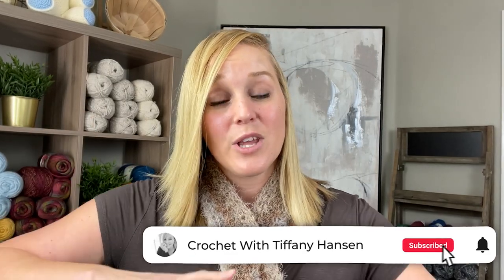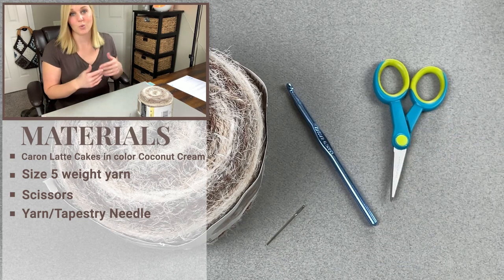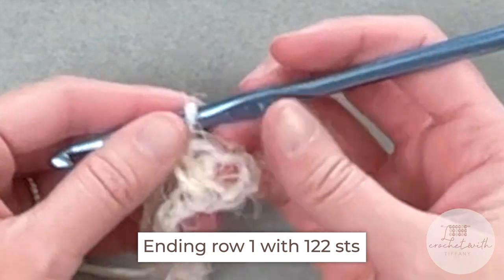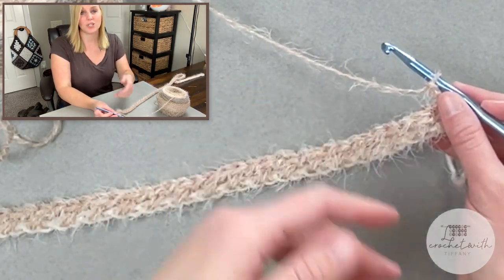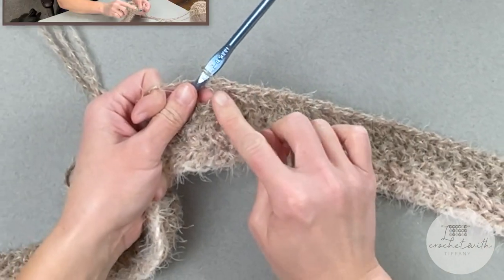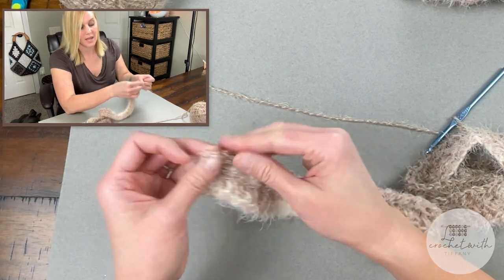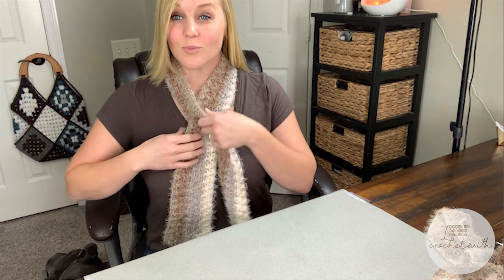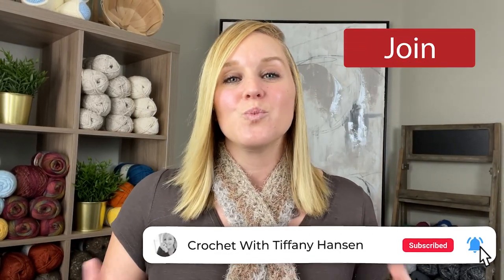Montana Sunrise Neck Wrap | Crochet Pattern | Advanced Beginner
Lose yourself in the Montana Sunrise Neck Wrap. Works up surprisingly fast and easy. The hole in the scarf helps keep everything in place so that you don't have to continue to re-adjust. With this light weight, soft yarn you will forget you're even wearing it while you stay nice and warm. And I can't forget to mention the stunning colors that will take you to the earthy landscape of Montana. Take a journey with me through crochet.

Dimensions ► 44 inches wide by 4 inches long

🧶 Materials 🧶

•  Caron Latte Cakes in color Coconut Cream
 Size 5 weight yarn

•  Crochet Hook Size K/101/2 – 6.50mm